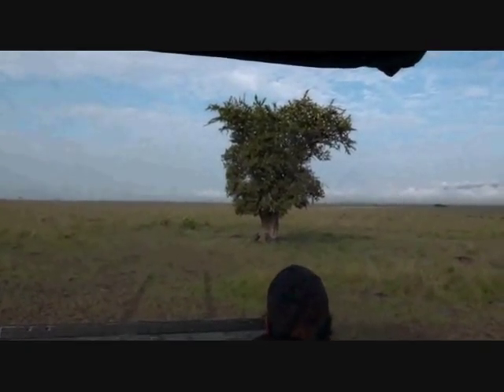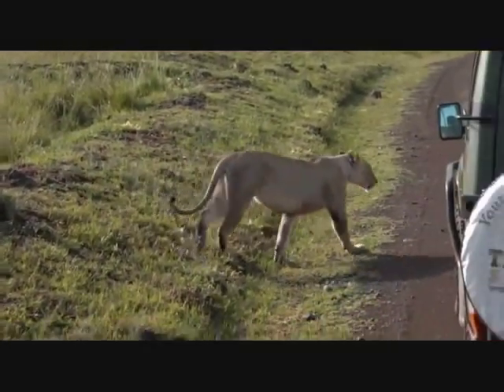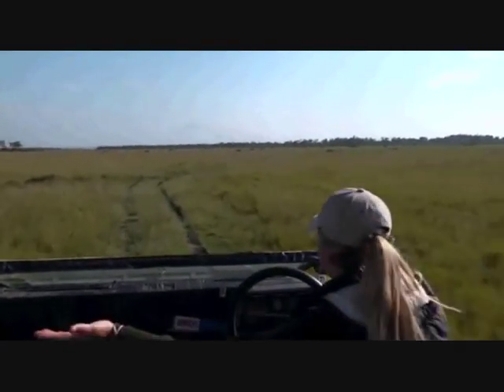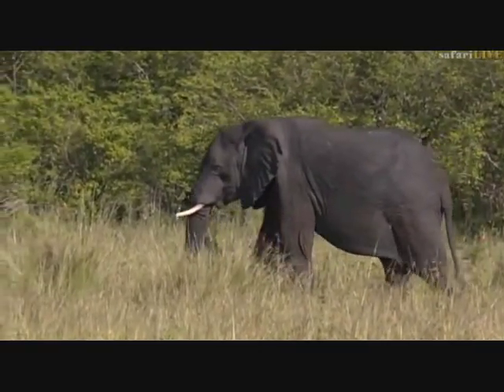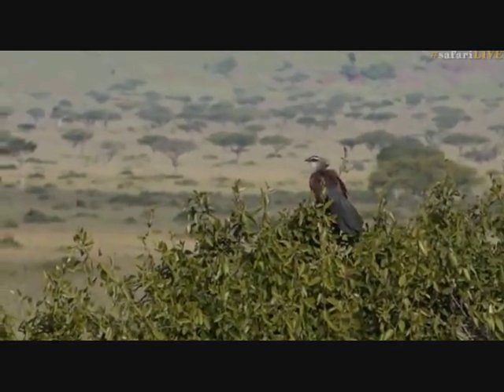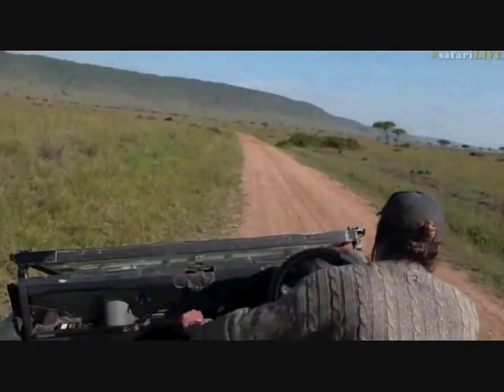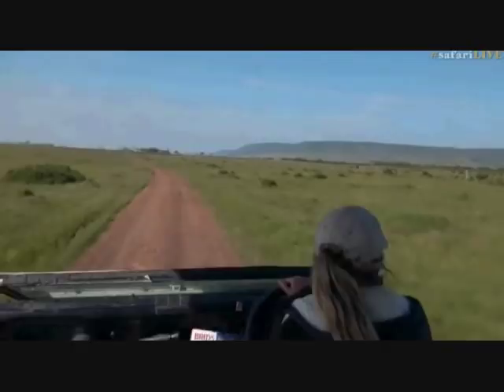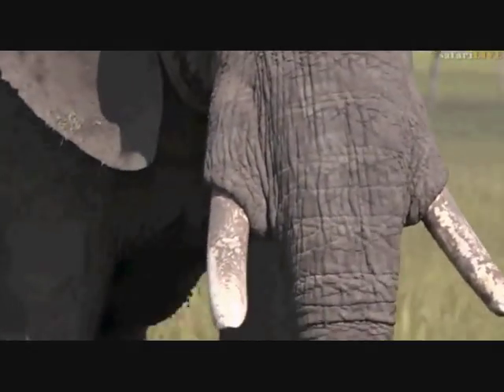Pt 2 Safari Live's Sunrise Safari Drive at 7:15 AM on Dec 07, 2017